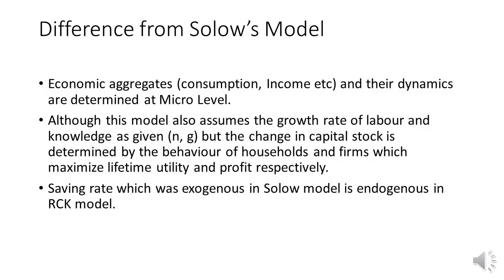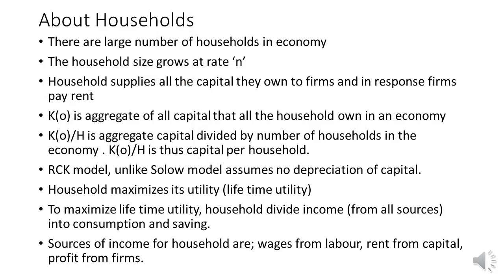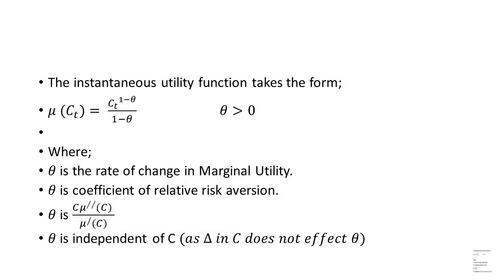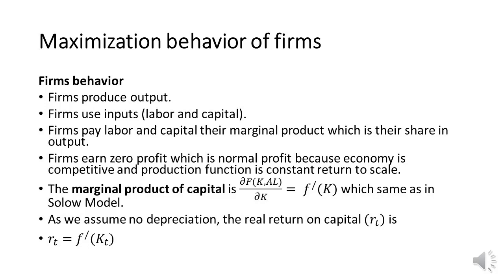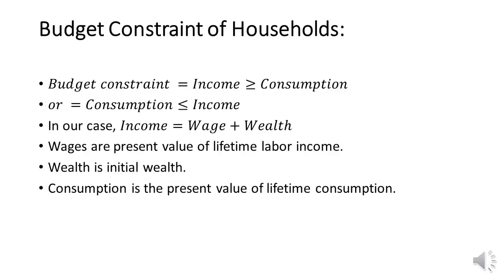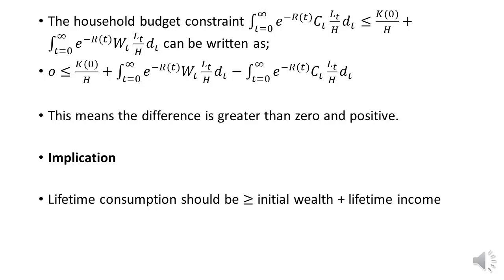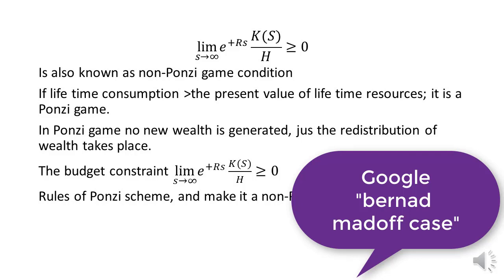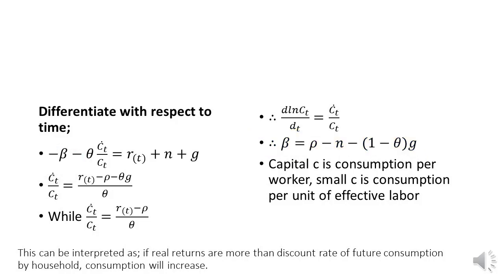Ramsey Cass Koopmans Model of Growth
Ramsey Cass Koopmans model of Growth explained. Explained in David Romer 2nd Chapter Overlapping Generations model youtube. Also, the difference between Solow and Ramsey model is explained.